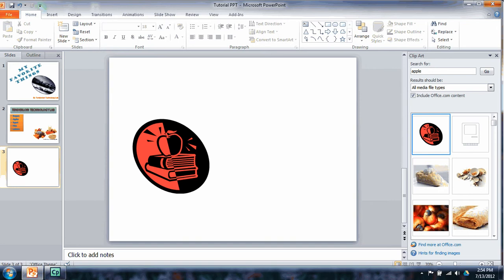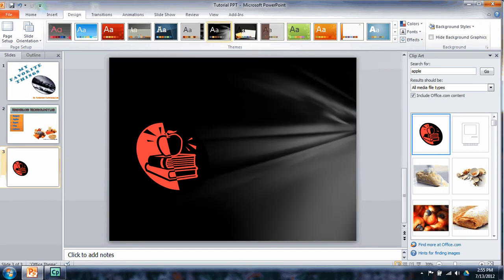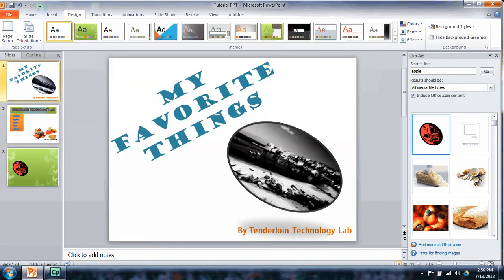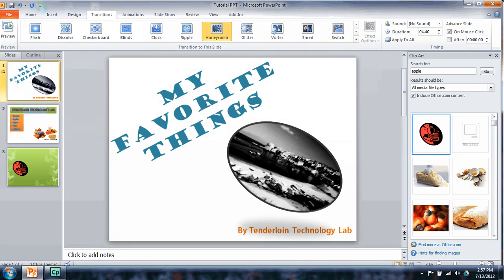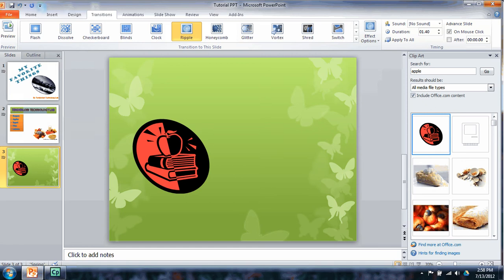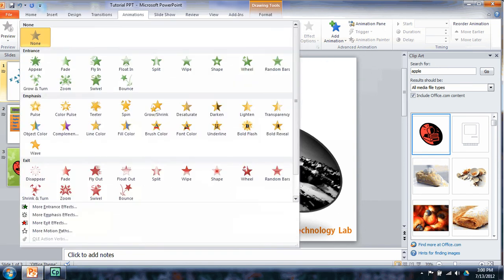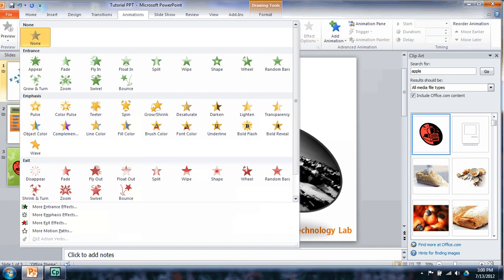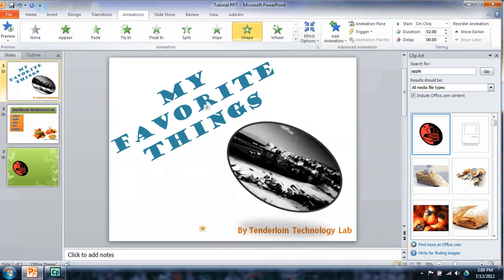Power Point 04